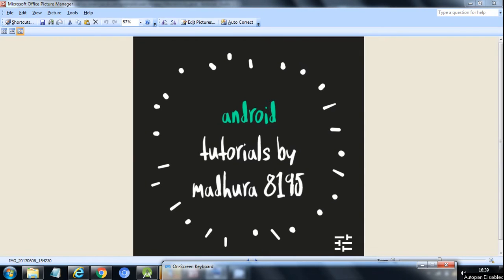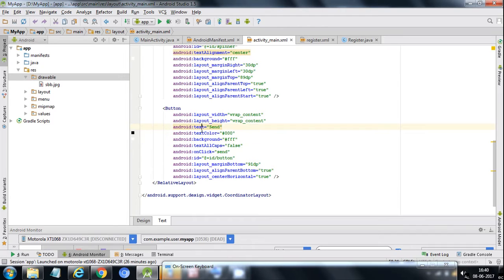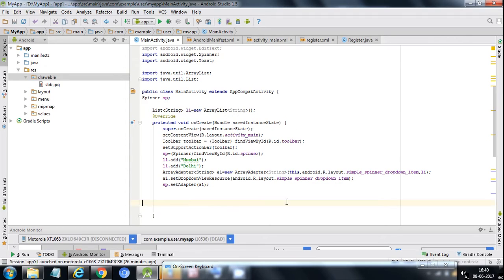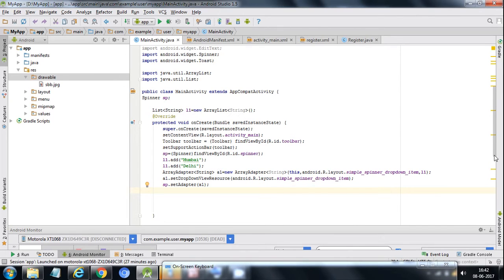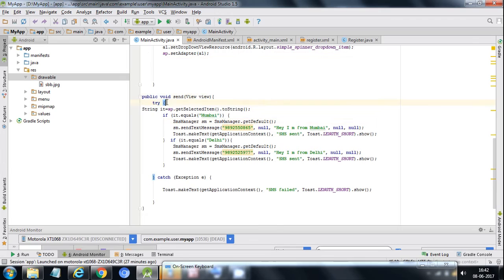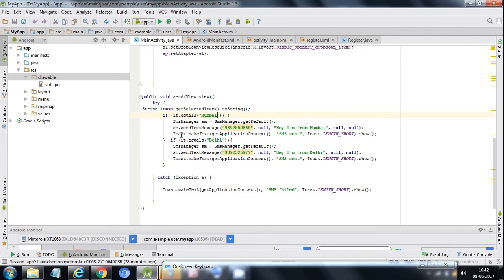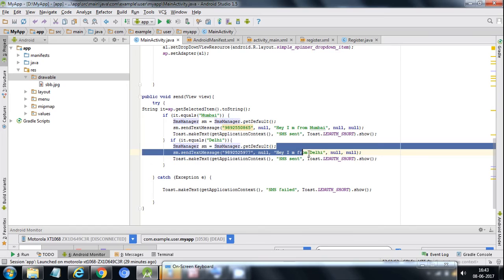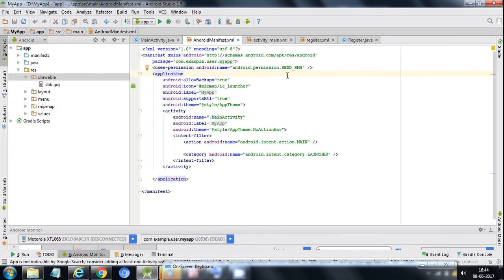Android tutorial for beginners: SmsManager and Spinner basics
In this tutorial will make use of in build SmsManager class to send the message and along with that Spinner which is similar to dropdown list.